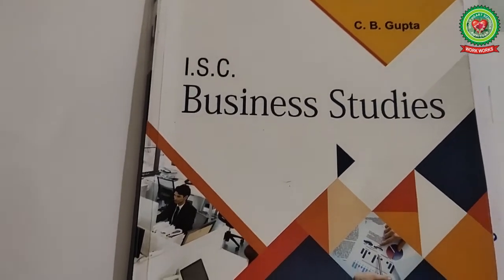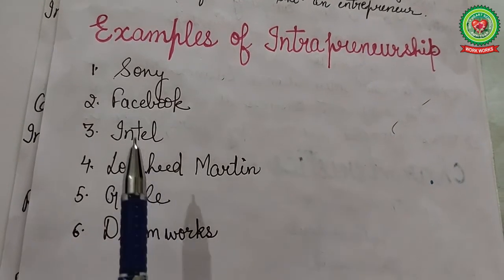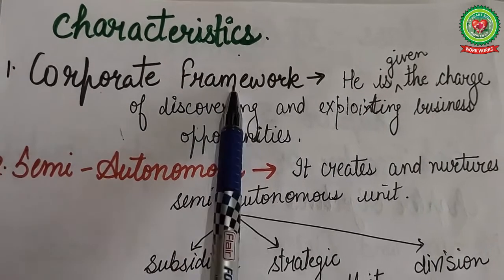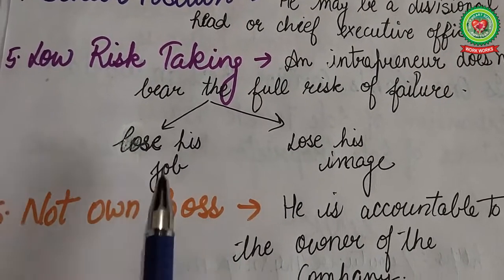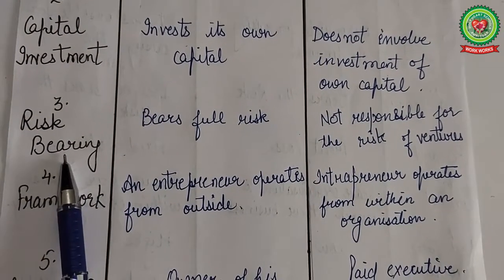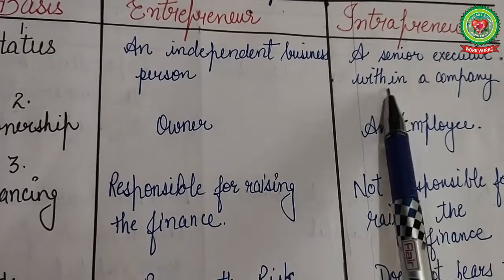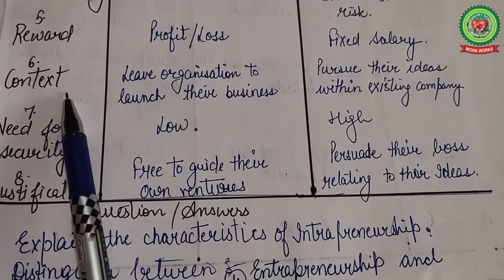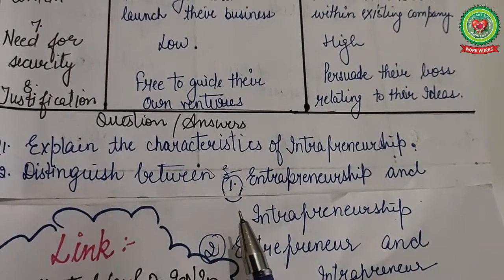Entrepreneurship | Class 11 | Business studies | Holy Heart Schools | 20 May